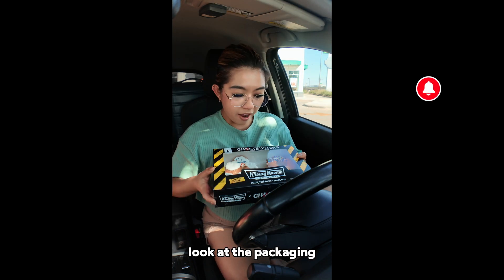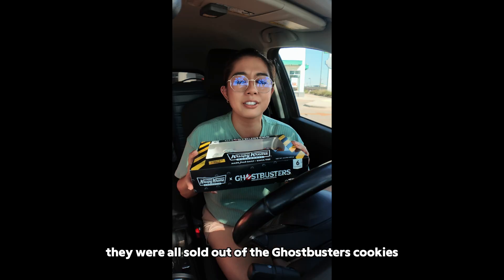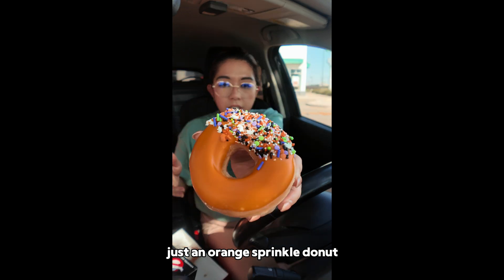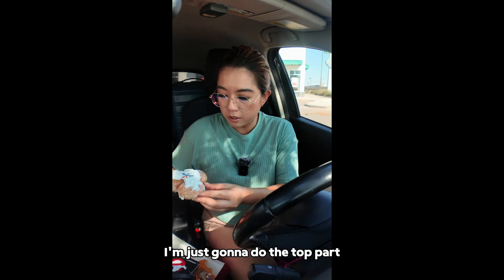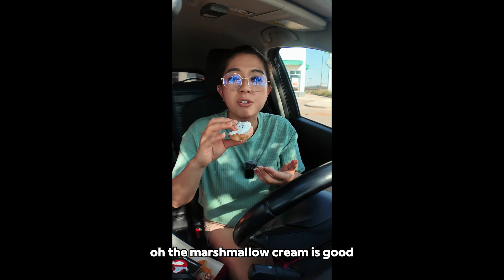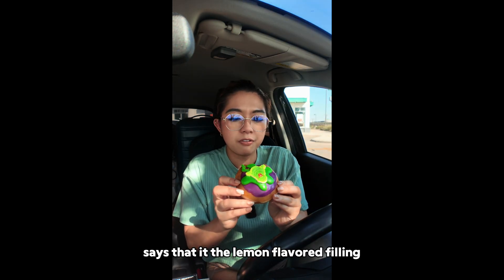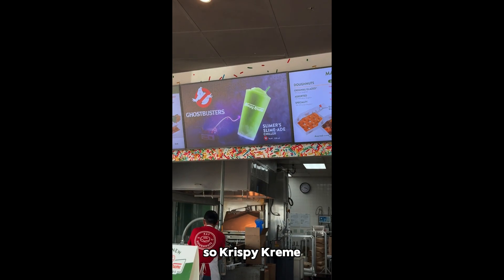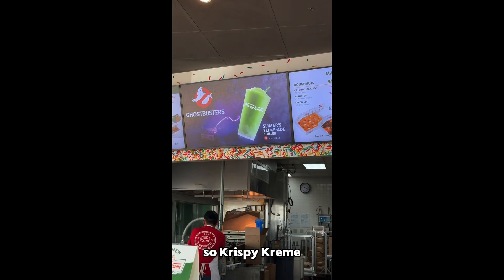NEW Krispy Kreme’s Ghostbuster Donuts! Are They Worth the Hype?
NEW Krispy Kreme’s Ghostbuster Donuts! Are They Worth the Hype? @KrispyKremeDoughnuts

__ Business __